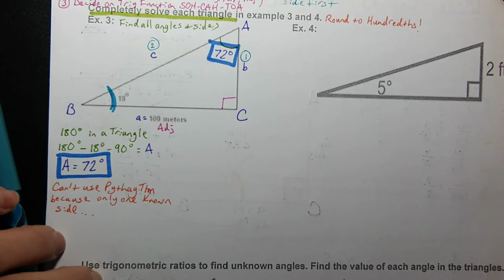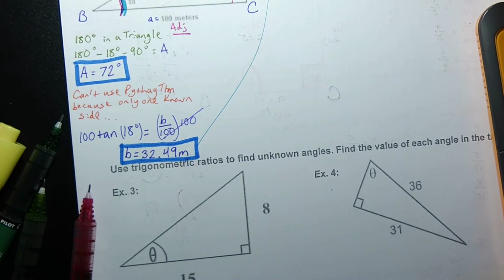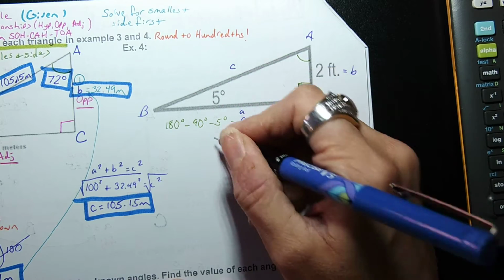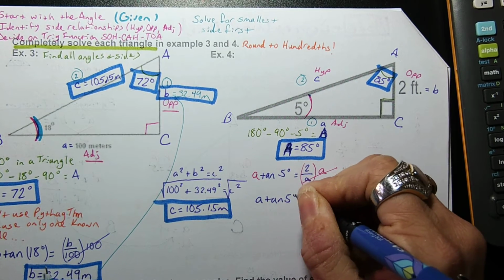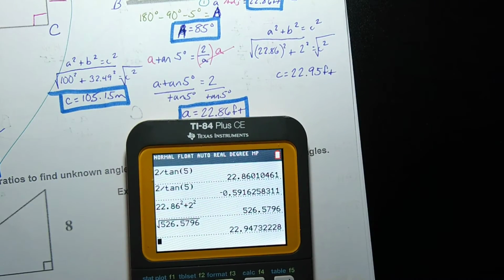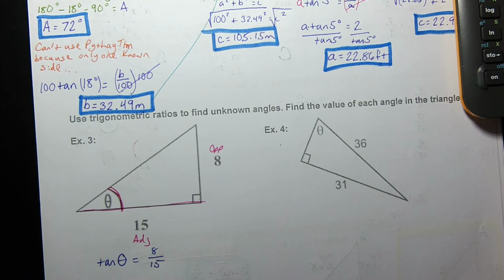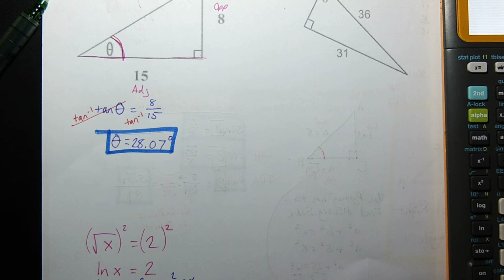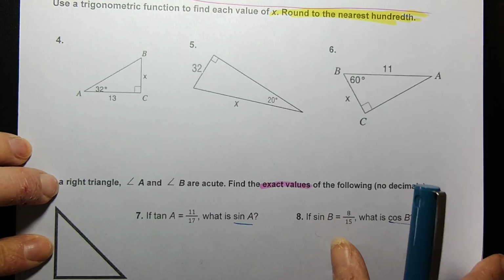AU9 Notes p 2 Part 4